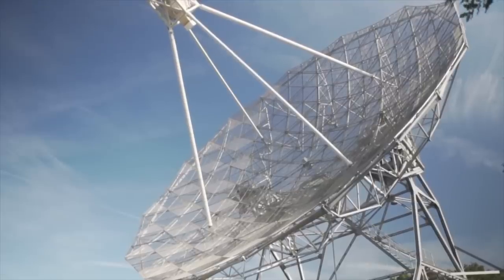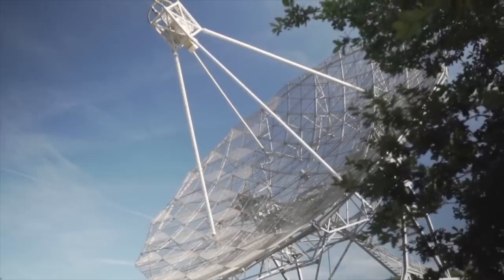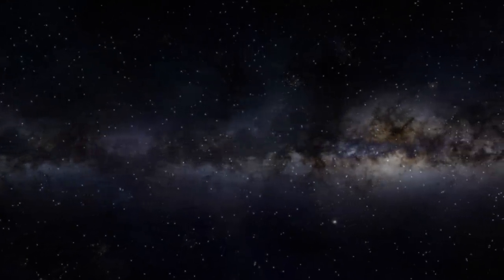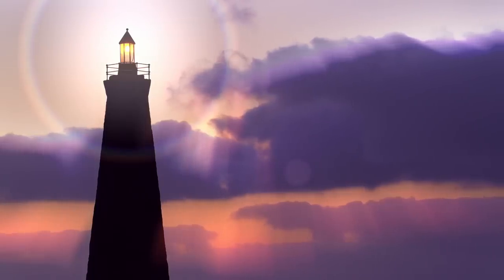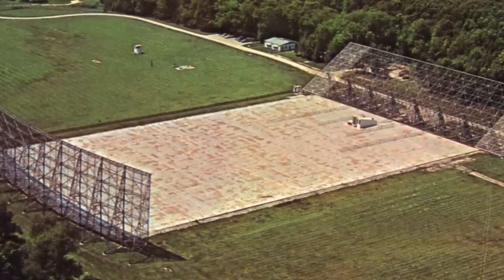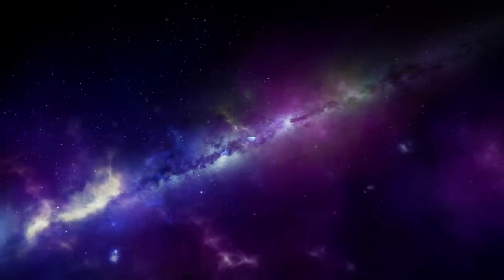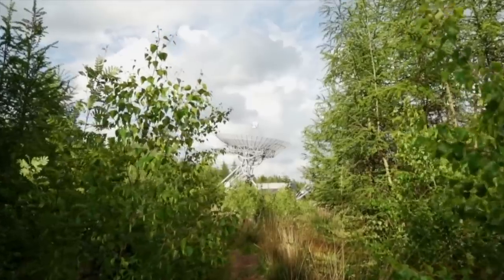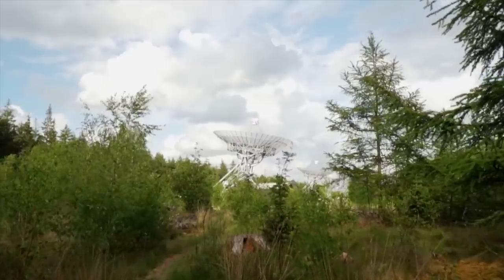8 New Alien Signal SETI Candidates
An exploration of 8 New Alien Signal SETI Candidates and how they were detected through machine learning technology in previously collected data.